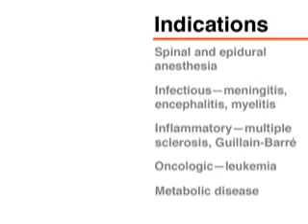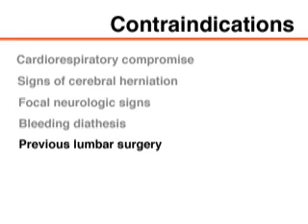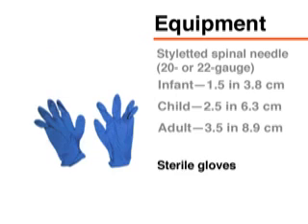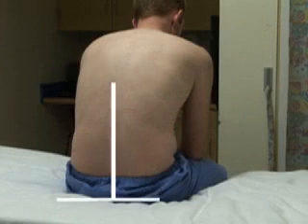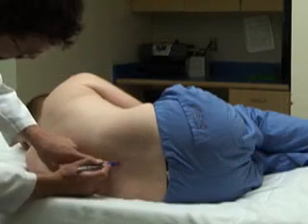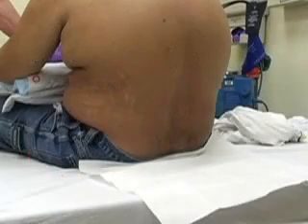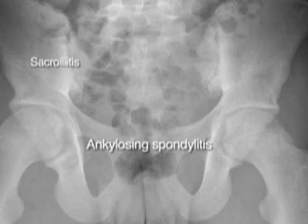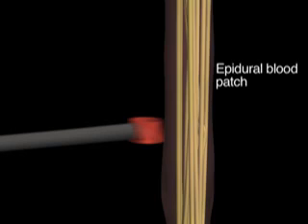Comment pratiquer une ponction lombaire